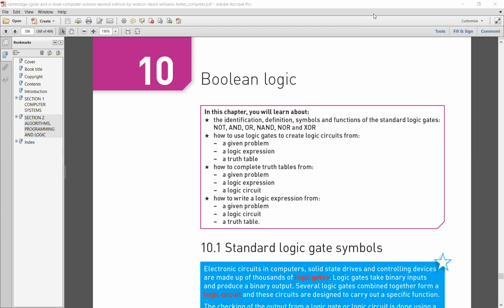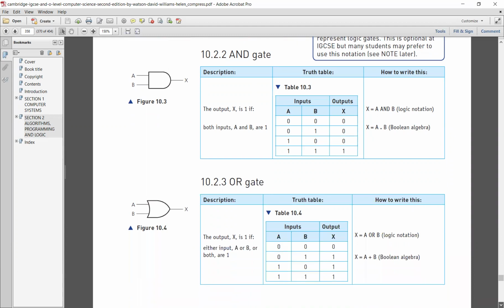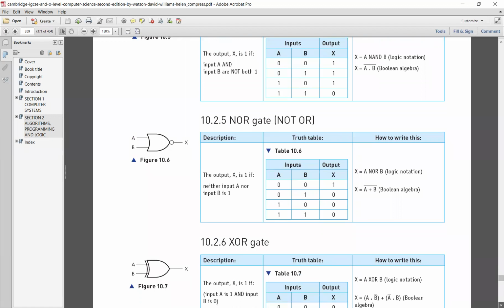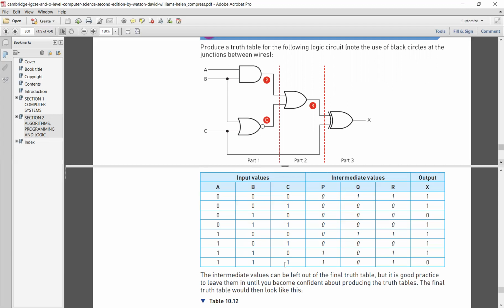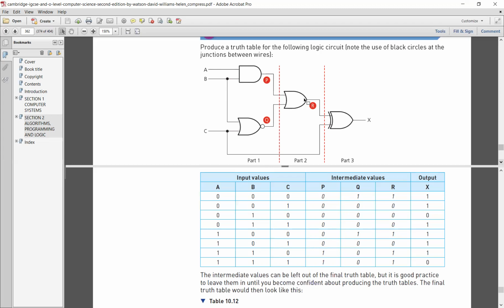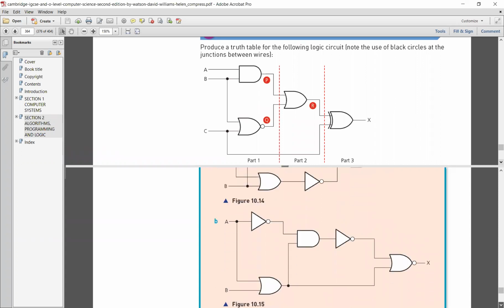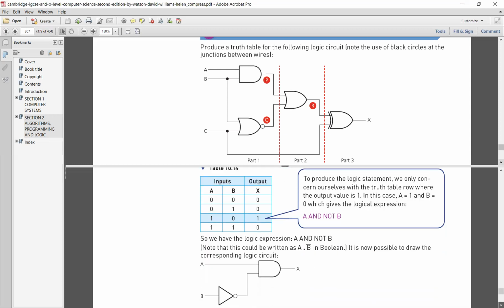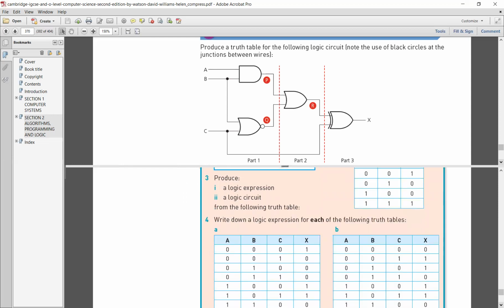10.1 Boolean Logic (Introduction) Logic gates - paper 2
Basics of Boolean Logic for CS O Level (2210), IGCSE(0478/0984) and CS A level (9618) is explained.

Assalamualaikum students! Today, we delved into Chapter 10, focusing on symbols and functions of logic gates—NOT, OR, NAND, NOR, and XOR. We learned to create circuits from expressions and truth tables, exploring how to complete truth tables from logic expressions or circuits.

1. **Loop Structures in Programming**: Explored the concept of iterative structures like loops (for, while, repeat until) in programming.
2. **Flowgorithm Usage**: Emphasized the use of Flowgorithm for creating programs with loop structures.
3. **Count Control with FOR-TO-NEXT**: Introduced the FOR-TO-NEXT loop structure, also known as count control mode, where tasks are performed a set number of times.
4. **Syntax of FOR-TO-NEXT**: Explained the syntax for FOR-TO-NEXT loop: `FOR variable = start TO end STEP stepValue`.
5. **Optional Variable with NEXT**: Mentioned that writing the variable with NEXT is optional in FOR-TO-NEXT loops.
6. **Example of FOR-TO-NEXT**: Illustrated an example of displaying numbers from 1 to 10 using FOR-TO-NEXT.
7. **Reverse Order in FOR-TO-NEXT**: Demonstrated how to print values in reverse order using the STEP value of -1.

8. **Preconditional WHILE Loop**: Introduced the WHILE loop, a preconditional loop where the condition is checked before executing the task.
9. **Syntax of WHILE Loop**: Explained the syntax for WHILE loop: `WHILE condition DO`.
10. **Example of WHILE Loop**: Illustrated an example of printing values while the condition is true and explained the termination process.

11. **Postconditional REPEAT UNTIL Loop**: Introduced the REPEAT UNTIL loop, a postconditional loop that performs the activity at least once.
12. **Syntax of REPEAT UNTIL Loop**: Explained the syntax for REPEAT UNTIL loop: `REPEAT statements UNTIL condition`.
13. **Example of REPEAT UNTIL Loop**: Illustrated an example of printing values in reverse order until the condition becomes true.

14. **Logic Gates and Symbols**: Covered NOT, AND, OR, NAND, NOR, and XOR gates with their corresponding symbols.
15. **Truth Table Creation**: Discussed how to create truth tables for circuits with two and three inputs, emphasizing the number of outcomes based on 2^n.

In summary, we explored loop structures in programming, delving into FOR-TO-NEXT, WHILE, and REPEAT UNTIL structures. Additionally, we covered the usage of Flowgorithm, making the concepts practical and applicable.

10hours loop relaxing structure,
the loop control structure,
for loop in data structure and algorithm